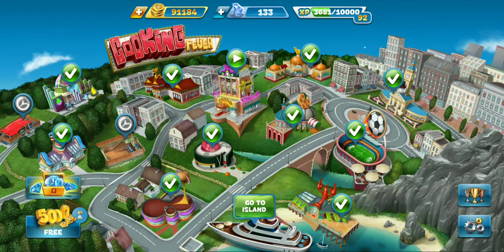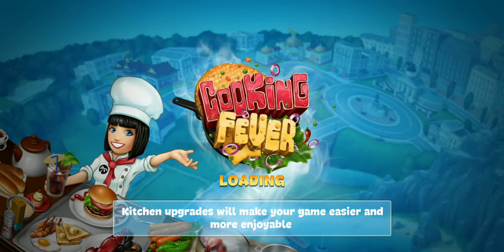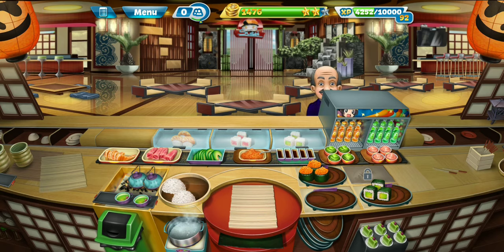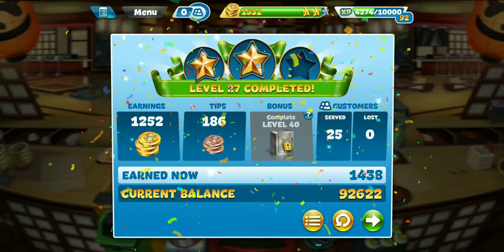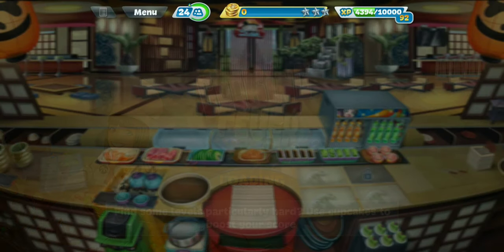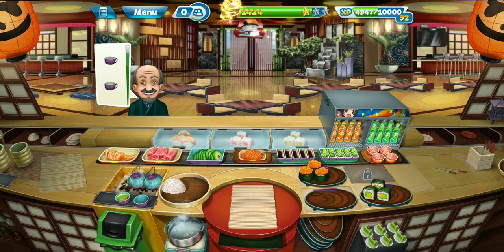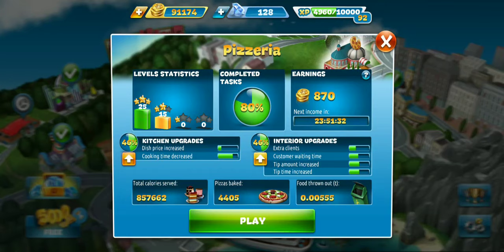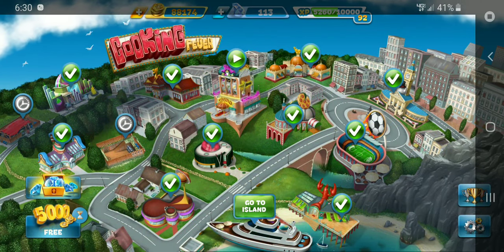Cooking Fever Day 338 Sushi Restaurant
We then upgrade the Wasabi and complete level 28.